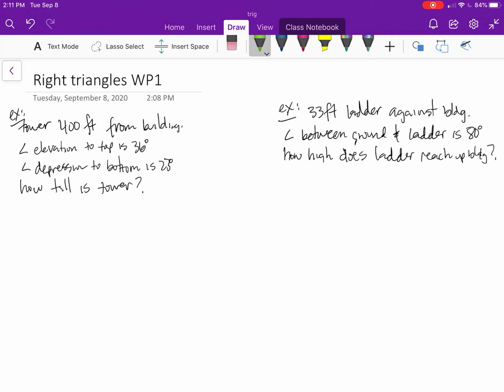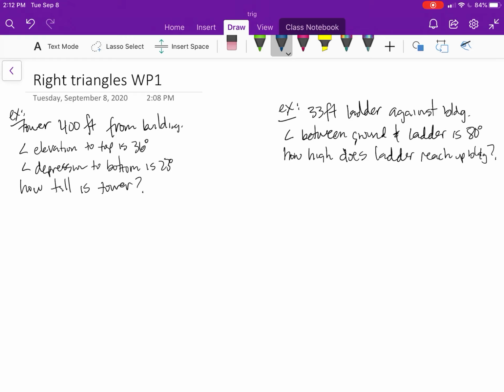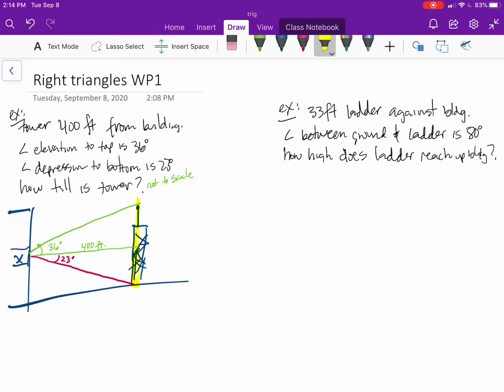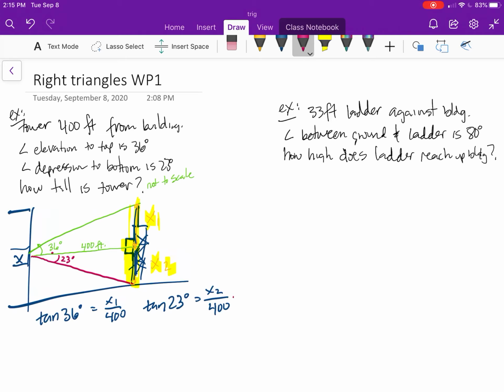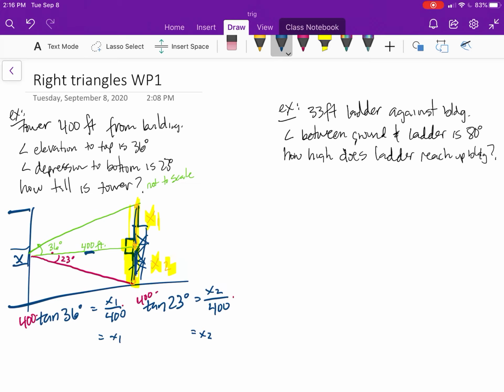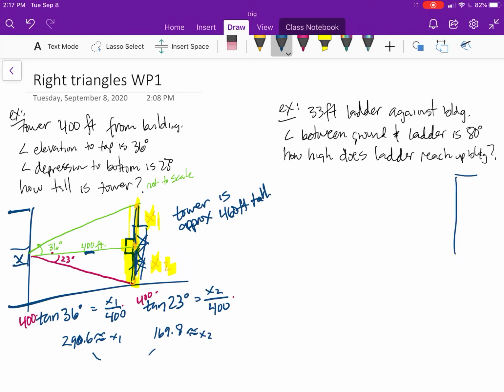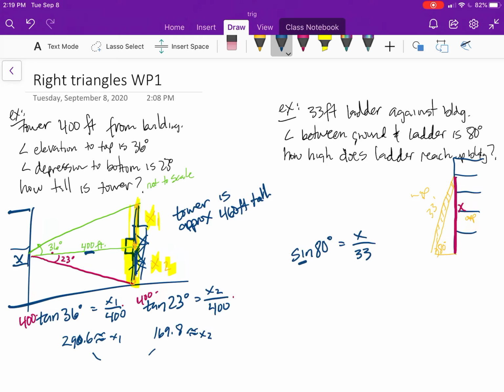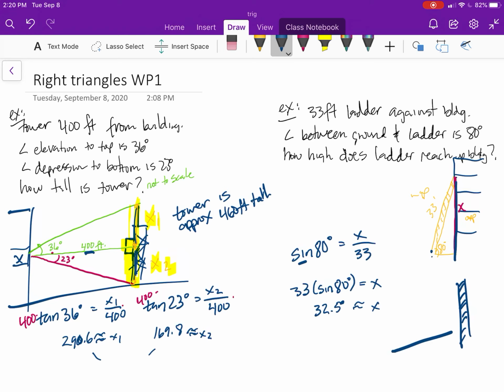Right triangles wp1